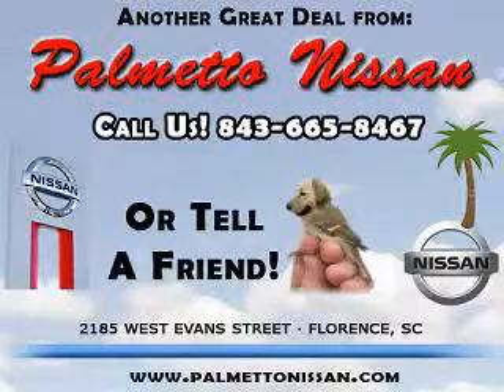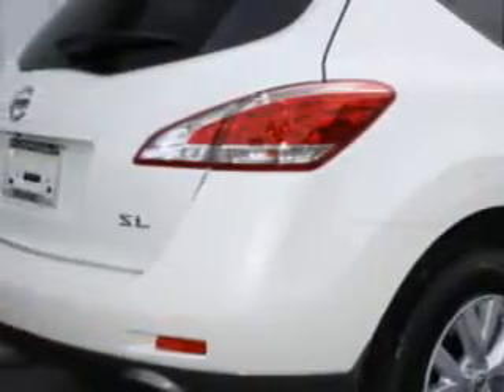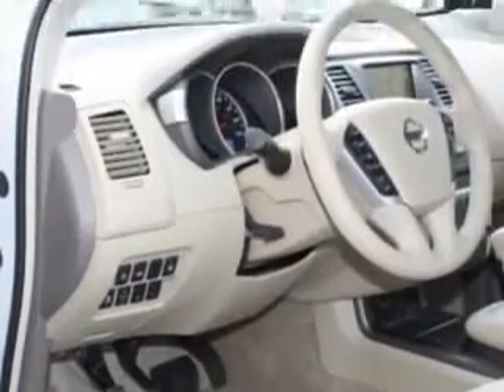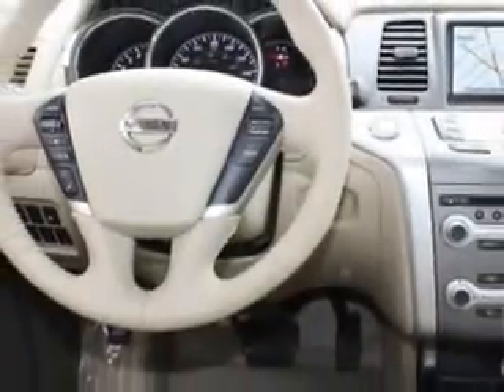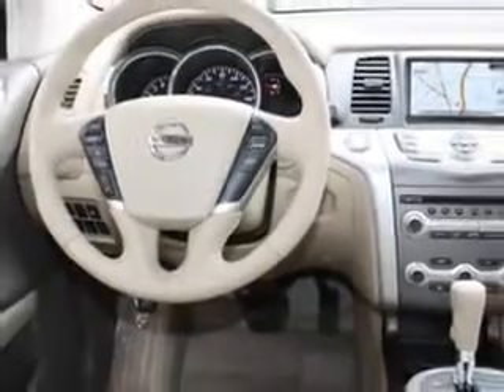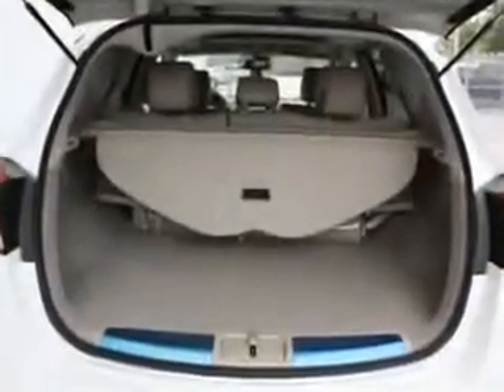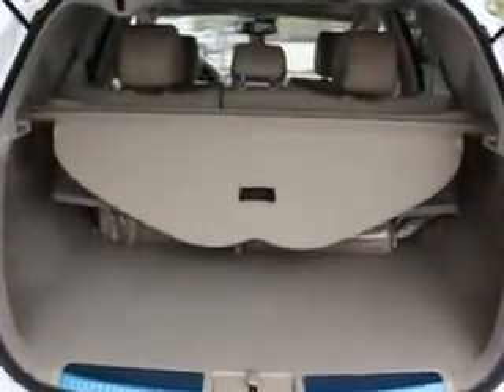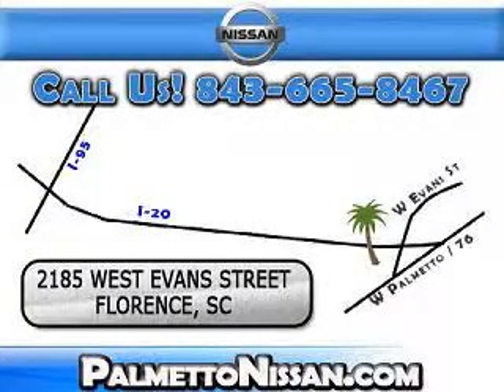Nissan Murano, Palmetto Nissan- Florence, SC 29501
Nissan Murano, Palmetto Nissan- imagine driving this Glacier Pearl 2012 Nissan Murano, equipped with a 6 Cyl. engine  and an automatic transmission. enjoy an impressive 24 miles to the gallon on this great SUV with features like Homelink System, Back Up Camera, Power Liftgate, Push Button Start, Electronic Brake Distribution Control, Moon Roof, Roof Rails, Ambient Light Package, Rain Sensing Wipers, and much more. Enjoy the drive and have peace of mind in this 2012 Nissan Murano. see us at Palmetto Nissan today!
vin- JN8AZ1MU3CW106896

Palmetto Nissan
2185 West Evans Street